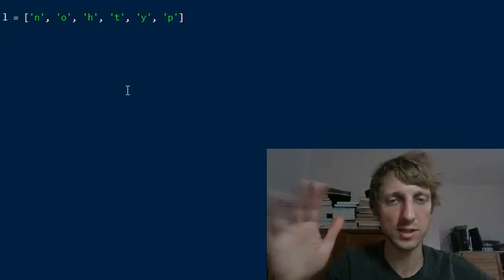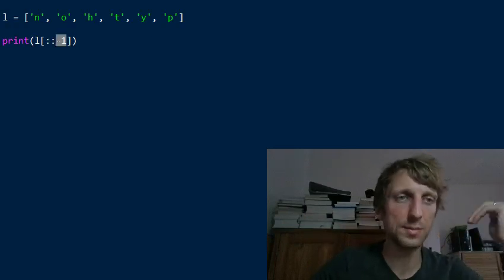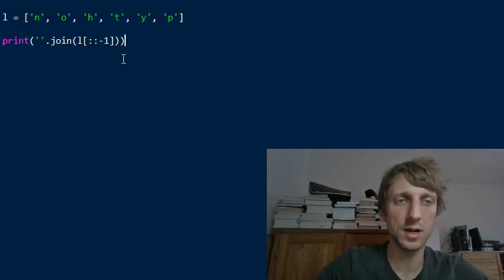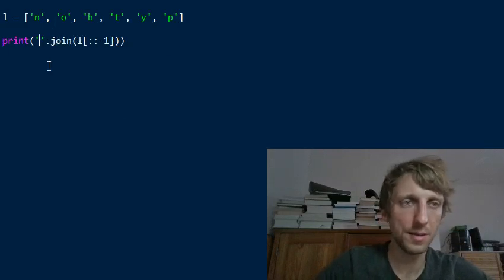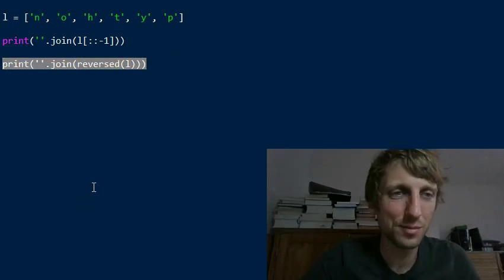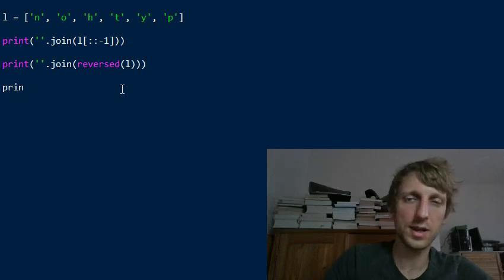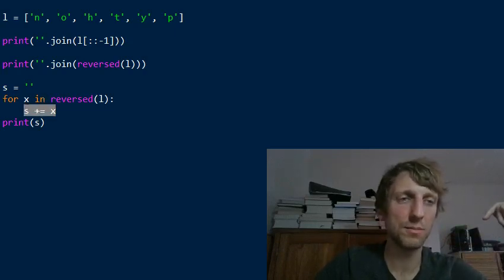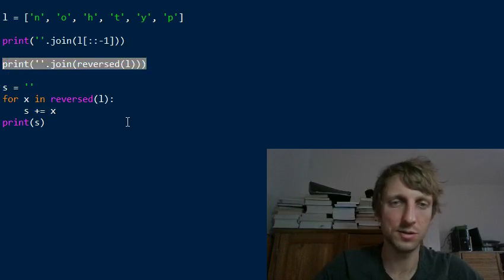The Most Pythonic Way to Join a List in Reverse Order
The most efficient method to join a list of Python strings in reverse order is to use the Python code ''.join(l[::-1]). First, reverse the list l using slicing with a negative step size l[::-1]. Second, glue together the strings in the list using the join(...) method on the empty string ''.

See you soon -- it’s fun! 🤓